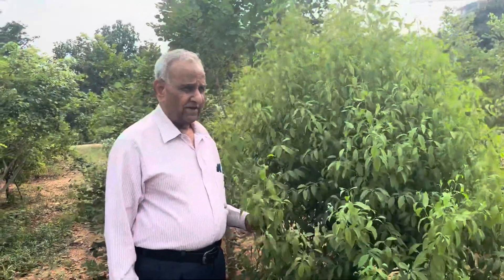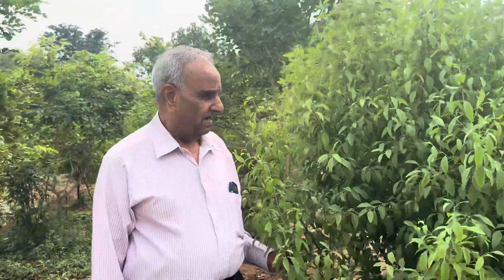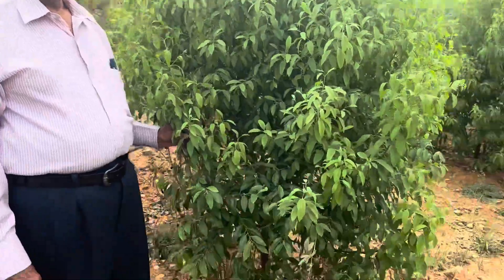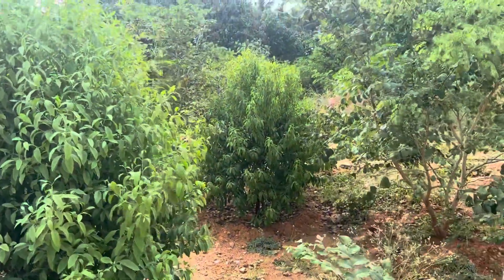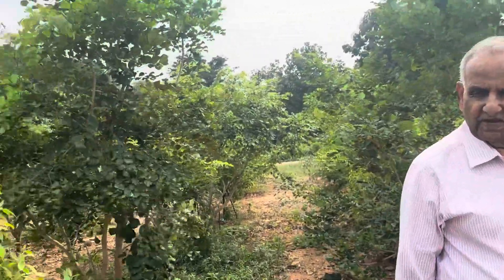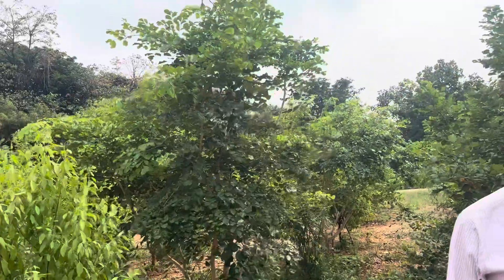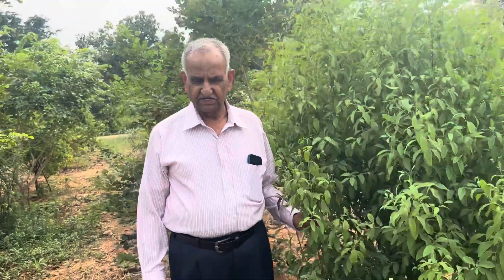DR H S Ananthapadmabha’s Advice to Farmers ರೈತರಿಗೆ Dr. ಎಚ್ ಎಸ್ ಅನಂತಪದ್ಮಭ ಅವರ ಸಲಹೆ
Listen to our legendary Sandalwood’s scientist, Dr HSA. This model plantation is an example for farmers to consider as an example. It has come up very well and it is worth a visit. Sandalwood spacing is 15x12 ft. Spacing between a sandalwood tree and permanent host is about 7.5 ft ( rosewood). The spacing given between sandalwood and intermediate host is about half a feet.

ನಮ್ಮ ಪ್ರಸಿದ್ಧ ಸ್ಯಾಂಡಲ್‌ವುಡ್‌ನ ವಿಜ್ಞಾನಿ ಡಾ ಎಚ್‌ಎಸ್‌ಎ ಅವರ ಮಾತುಗಳನ್ನು ಕೇಳಿ. ಈ ಮಾದರಿ ತೋಟವು ರೈತರಿಗೆ ಉದಾಹರಣೆಯಾಗಿದೆ. ಇದು ತುಂಬಾ ಚೆನ್ನಾಗಿ ಮೂಡಿಬಂದಿದೆ ಮತ್ತು ಭೇಟಿ ನೀಡಲು ಯೋಗ್ಯವಾಗಿದೆ. ಶ್ರೀಗಂಧದ ಮರದ ಅಂತರವು 15x12 ಅಡಿಗಳು. ಶ್ರೀಗಂಧದ ಮರ ಮತ್ತು ಶಾಶ್ವತ ಹೋಸ್ಟ್ ನಡುವಿನ ಅಂತರವು ಸುಮಾರು 7.5 ಅಡಿಗಳು (ರೋಸ್ವುಡ್). ಶ್ರೀಗಂಧದ ಮರ ಮತ್ತು ಮಧ್ಯಂತರ ಹೋಸ್ಟ್ ನಡುವಿನ ಅಂತರವು ಸುಮಾರು ಅರ್ಧ ಅಡಿಗಳು.